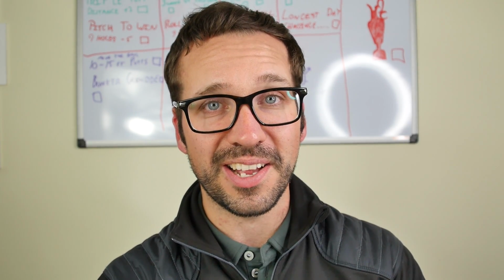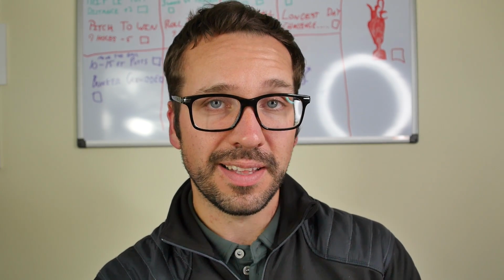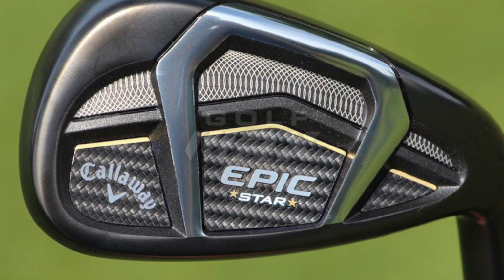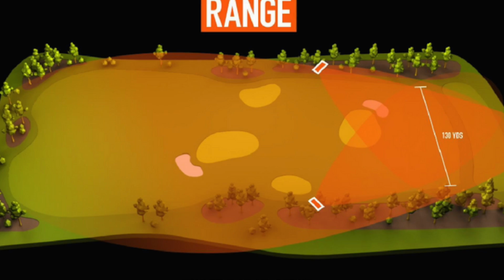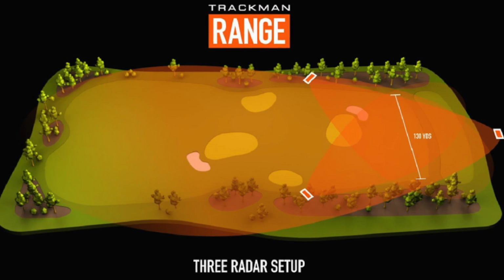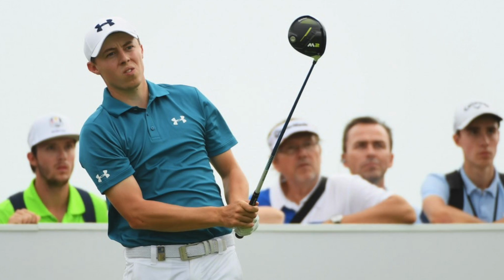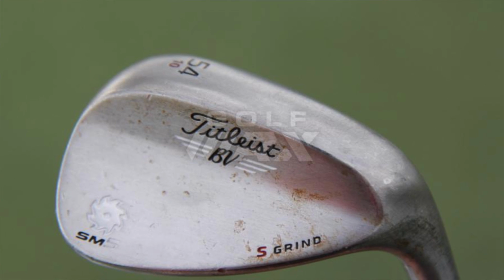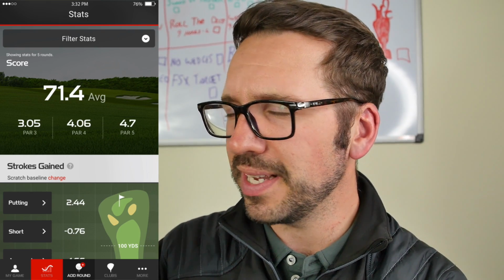NEW CALLAWAY EPIC STAR DRIVER + TrackMan Range - Tech Tuesday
Trackman Articles